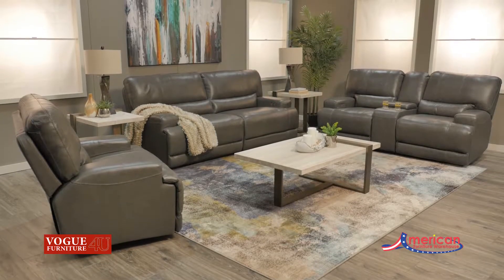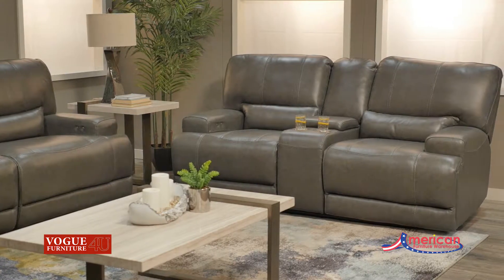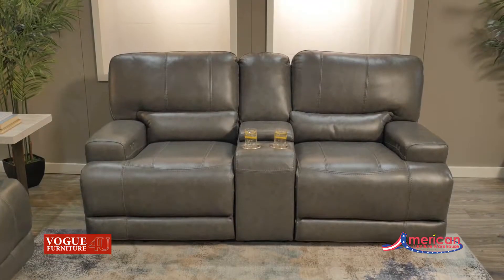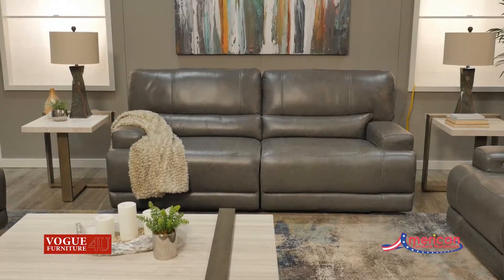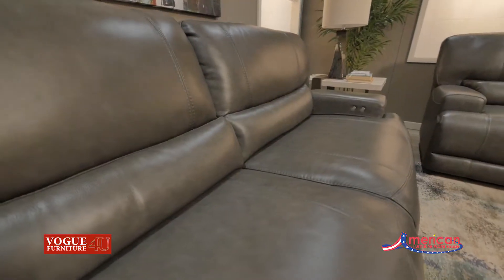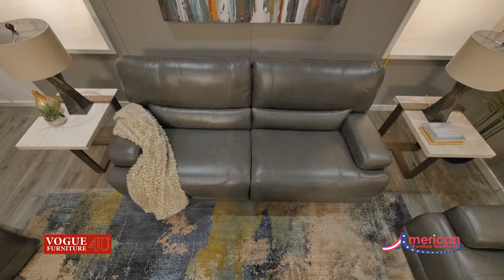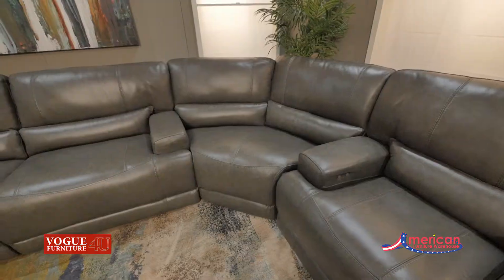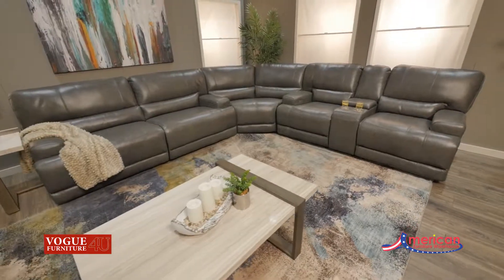Jax Leather Power Motion Collection with optional Sectional